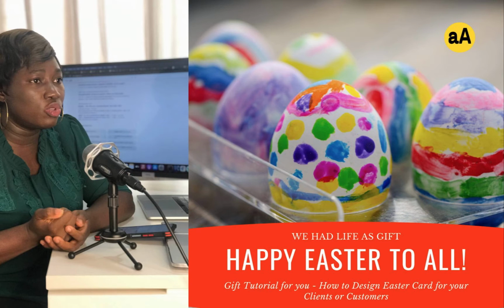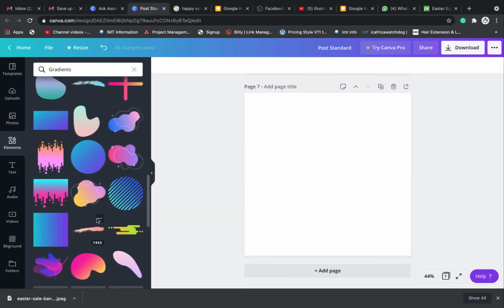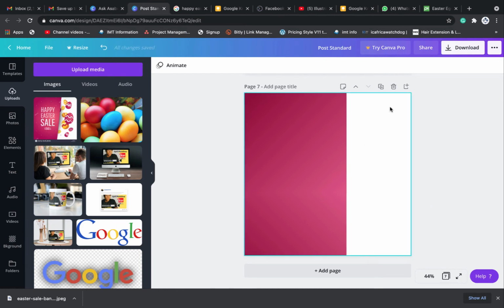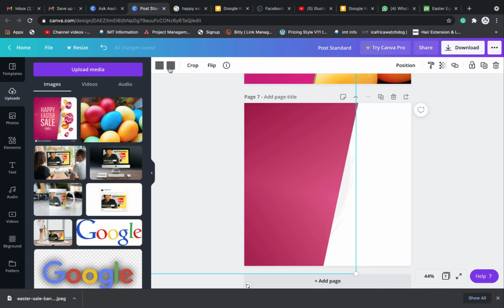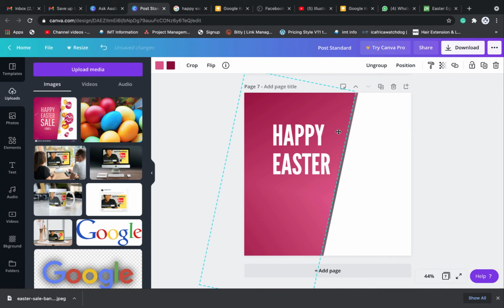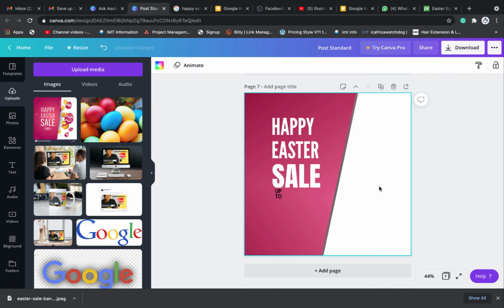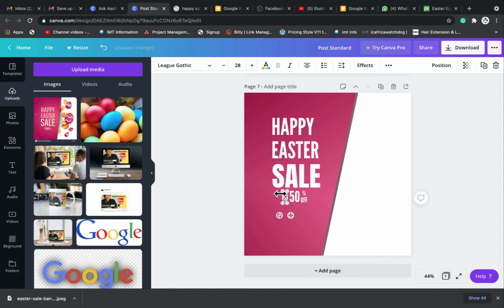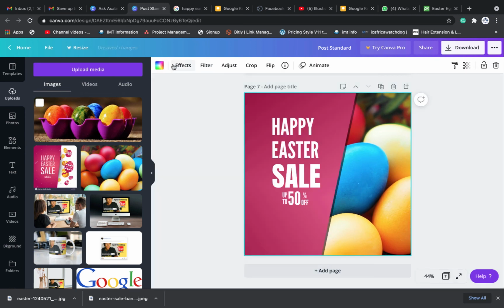how to design a poster for Easter- making your own easter flyer or poster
It's a DIY you can do at any time and anywhere, be it on your phone or laptop. You will create these amazing designs using CANVA.